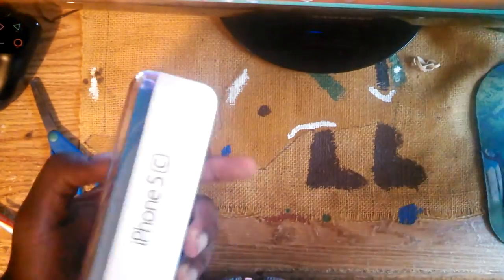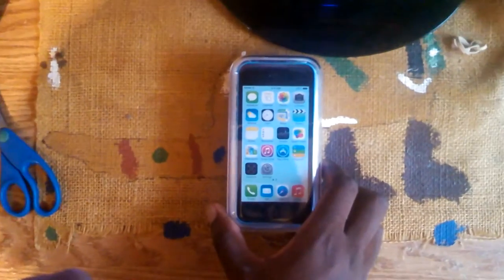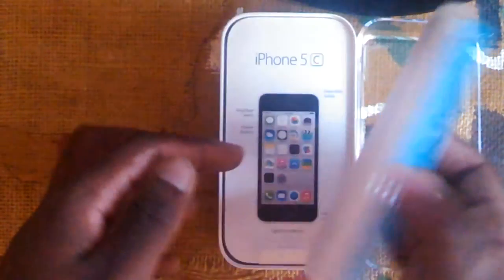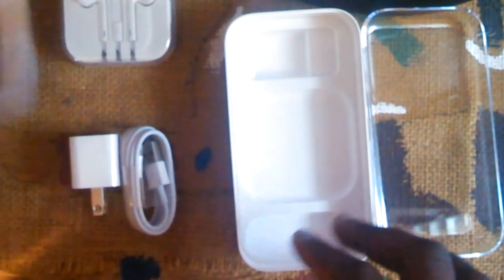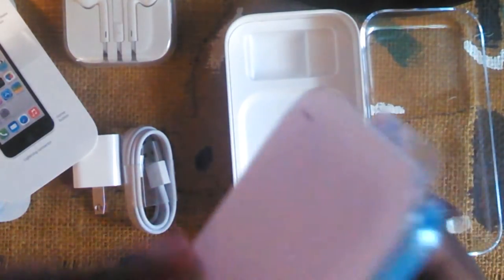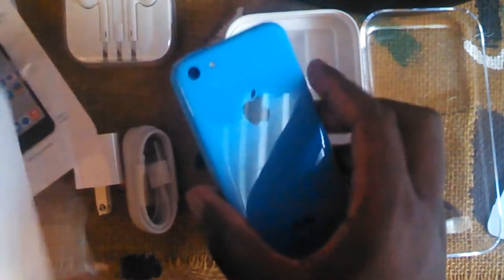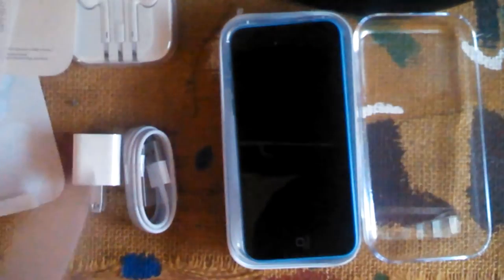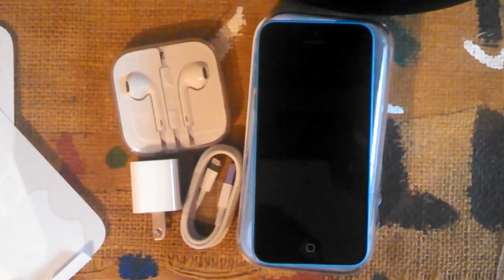iPhone 5C 32gb Unboxing